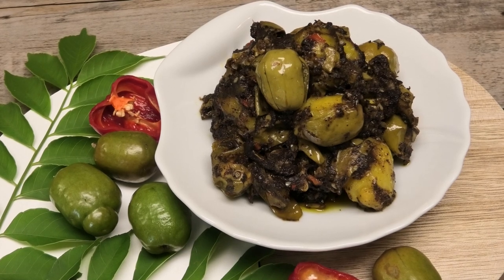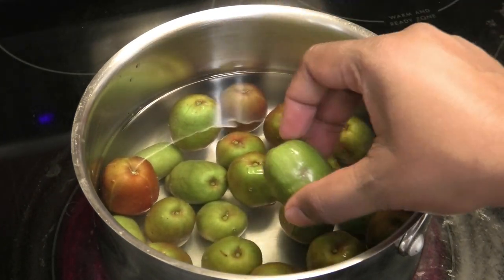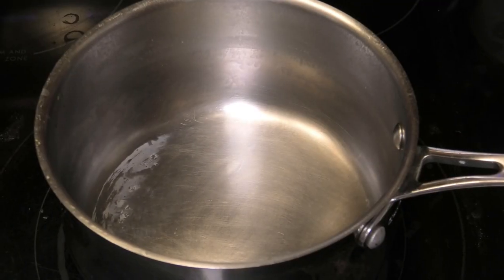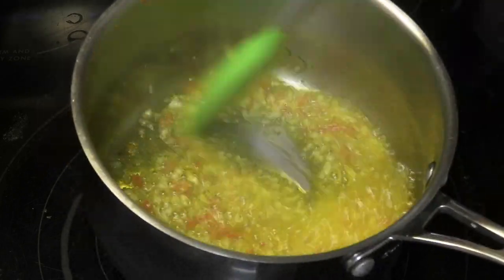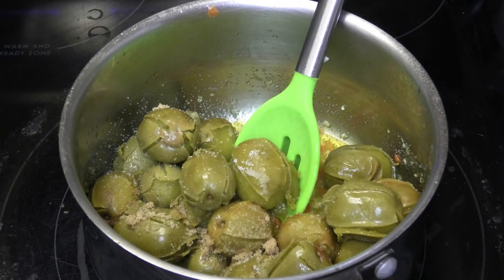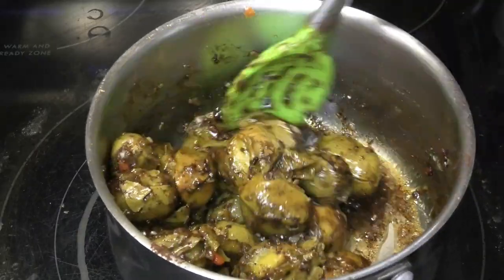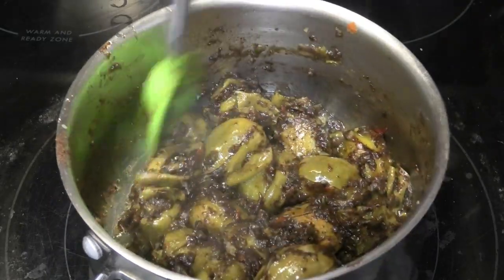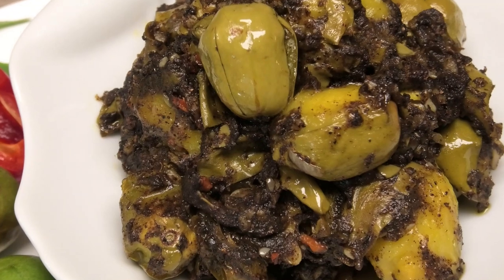Plum Amchar / Massala Plum - Episode 1087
20 green plums
3 tbsp. mustard oil
2 tbsp. minced garlic
1 scotch bonette pepper chopped
1 tbsp. brown sugar
1/2 tsp salt
1 tbsp. amchar massala
1/2 tsp geera powder